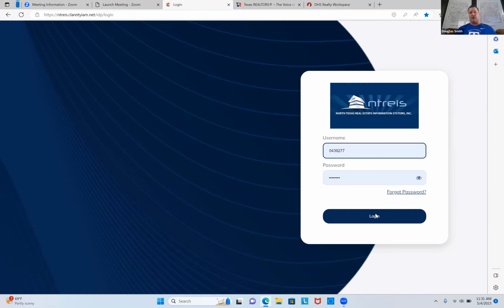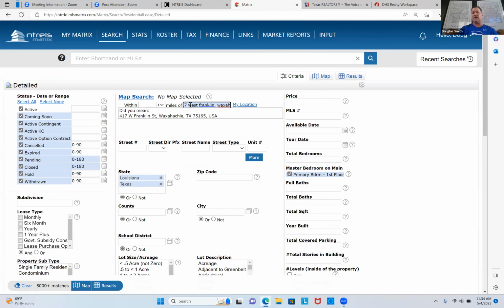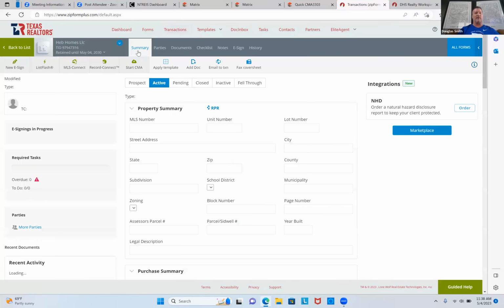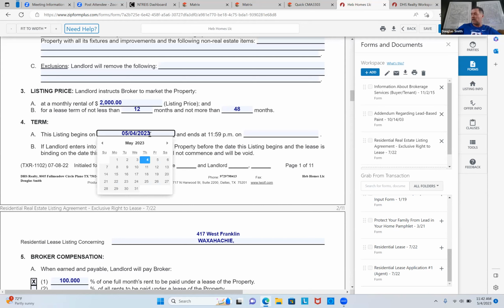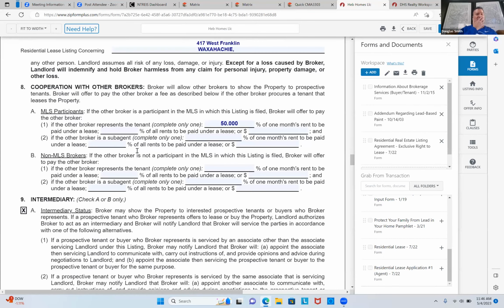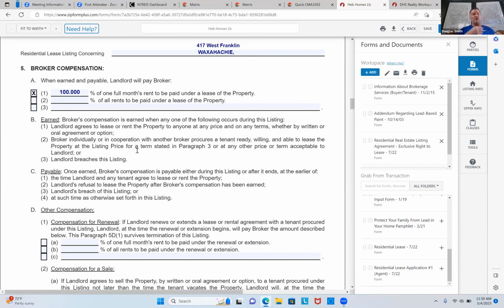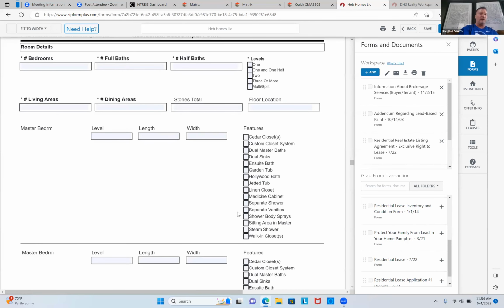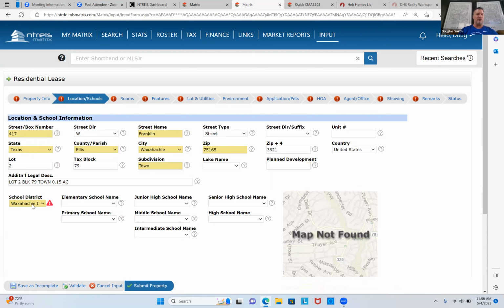LANDLORD LISTING PRESENTATION W / LEAD BASED PAINT EXPLAINED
MATRIX (MLS) SEARCH PROPERTIES, CMA’S AND MORE..
IN MLS
PROPERTY NOT PREVIOUSLY IN MLS..
1. TAX ROLL SEARCH (PUBLIC RECORDS)
2. QUICK CMA (SEARCH CRITERIA WILL BE RESIDENTIAL LEASE)
ZIPFORMS - PREPARE DOCUMENTS
———-LEASE ( LANDLORD/TENANT) PRE-TEMPLATED BY DHS.
——IAB
——-LEAD BASED PAINT DISCLOSURE
———EXCLUSIVE RIGHT TO LEASE
———-RESIDENTIAL LEASE INPUT FORM
MLS - INPUT LANDLORD LEASE LISTING

Happy Learning :)